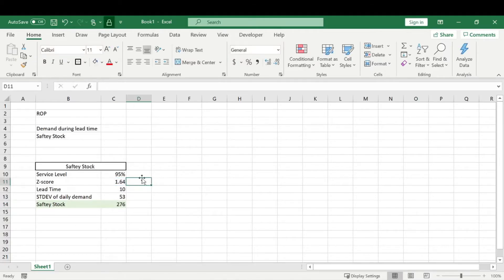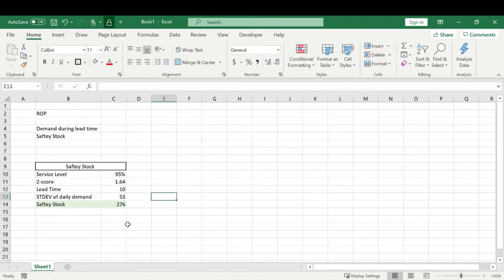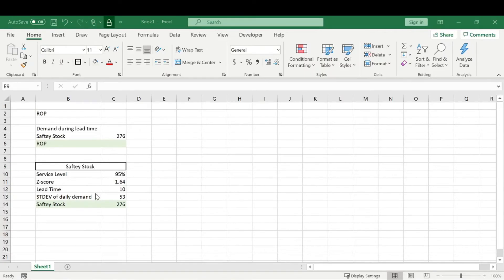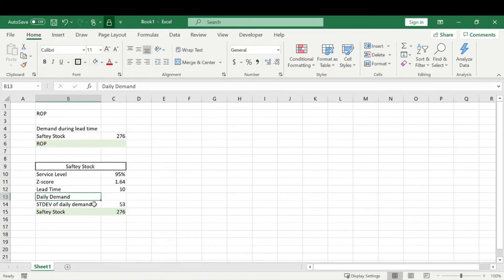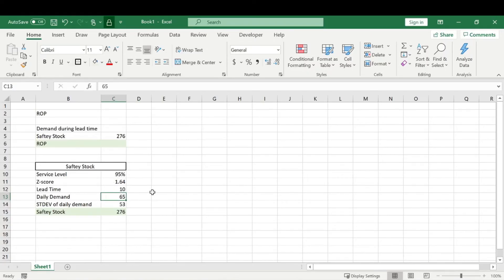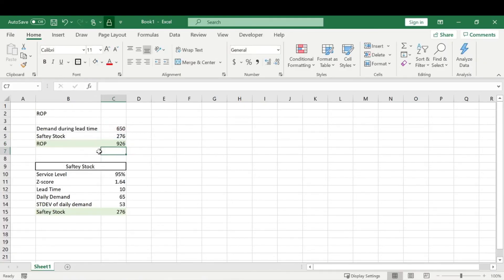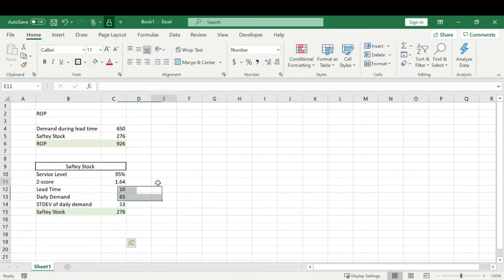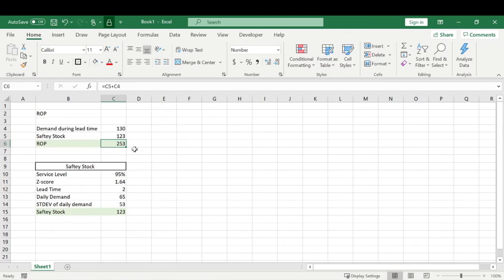How To Calculate Re-Order Point | ROP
Excel Templates

Standing Desk:

Great book on business:

This video teaches how to easily calculate re-order point. Re-order point (ROP) lets you know when you should buy more inventory.

Its difficult to know exactly how much inventory you should have to minimize costs. ROP is a simple formula that will help you to know when to buy more inventory. That way you don't hold too much or run out when you're waiting for you next delivery of inventory.

ROP, EOQ, and Safety Stock help you to management inventory the best way to save the most money. Use these formulas to reduce costs!